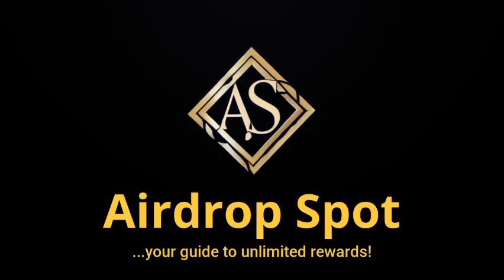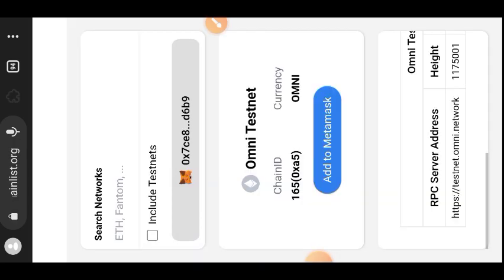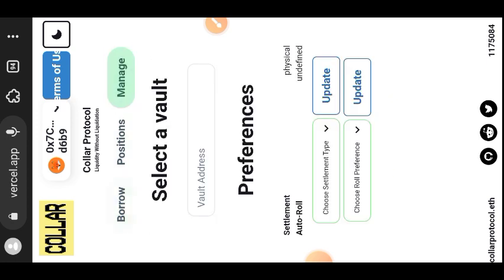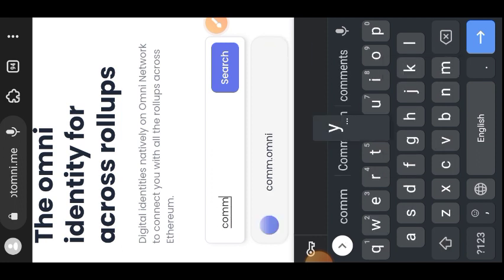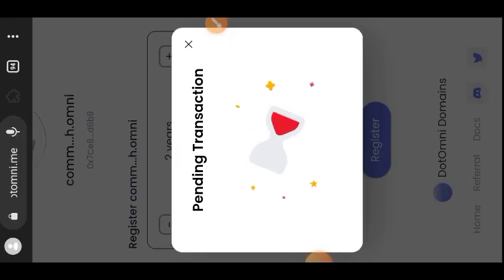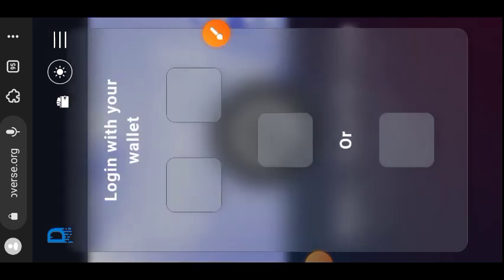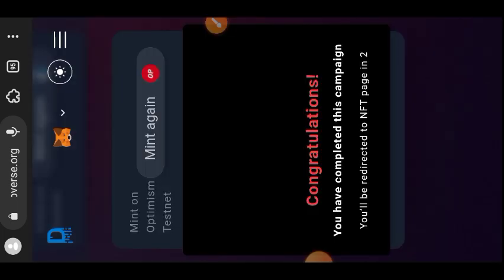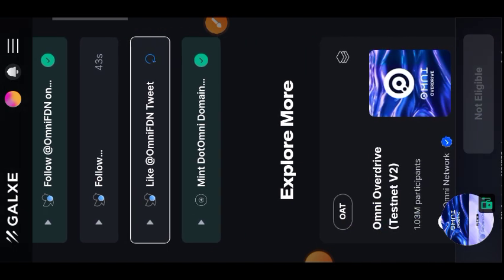Omni Overdrive Testnet - Omni Testnet V2 Step By Step Tutorial For Beginners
I show you how to participate in the Omni Overdrive Testnet in this video.
Every links I used in this video can be found in the video description as well as comments section.